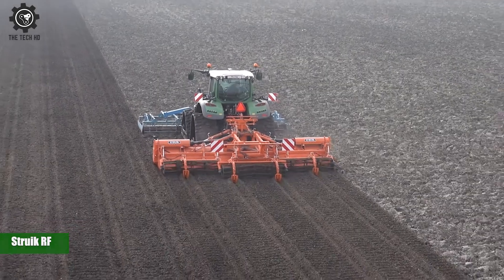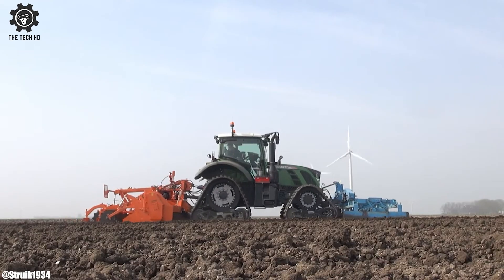Most Powerful Agricultural Machines And Tools You Should Have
Welcome to The Tech HD, your trusted guide to the world of farming and technology! In today's video, we're delving deep into the heart of modern agriculture, where power, innovation, and efficiency combine to take farming to new heights. Join us as we introduce you to a carefully selected lineup of the Most Powerful Agricultural Machines And Tools You Should Have.

Prepare to be amazed as we showcase a collection of incredible machinery and tools that are redefining the way we approach farming. These powerful solutions aren't just about muscle; they are about precision, sustainability, and productivity.

From heavy-duty tractors to state-of-the-art planting and harvesting equipment, these machines and tools are the embodiment of agricultural prowess.

Whether you're a seasoned farmer, an agricultural enthusiast, or someone looking to invest in top-tier farming equipment, this video is a must-watch. It's an opportunity to gain insight into how these Most Powerful Agricultural Machines And Tools are not only increasing efficiency but also addressing global challenges related to food production.

Join us in celebrating the pioneers of farming technology and explore the world of the Most Powerful Agricultural Machines And Tools You Should Have.

Together, we'll acknowledge the incredible strides made in agricultural innovation and witness how these machines and tools are empowering farmers and shaping a more efficient, sustainable, and prosperous future for agriculture worldwide. Get ready for an inspiring journey through the heart of agricultural transformation!

00:19  Dewulf RA2060
02:10  Claas Xerion 3800
03:49  John Deere 8270R
08:24  New Holland FR 500
10:08  Struik RF